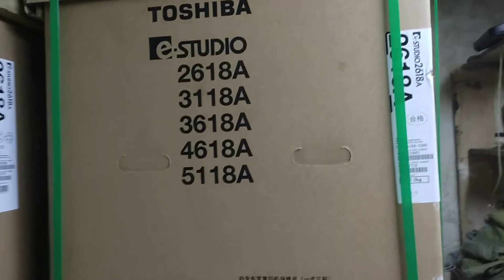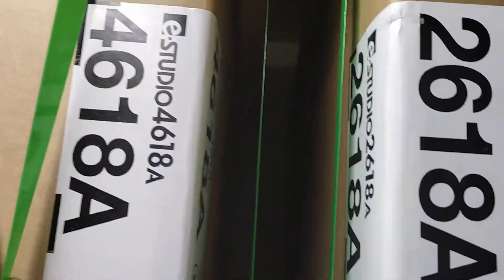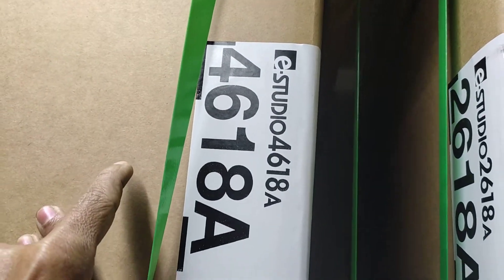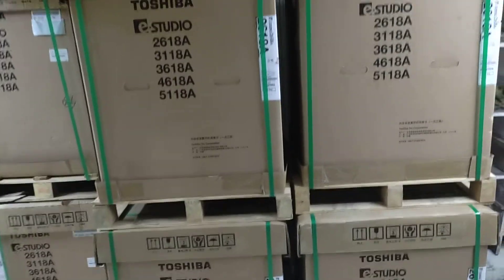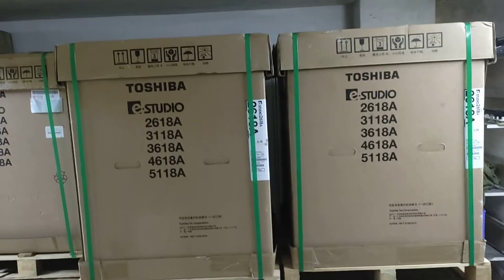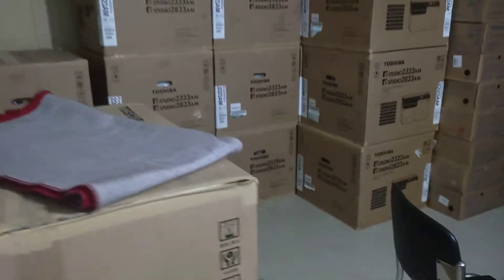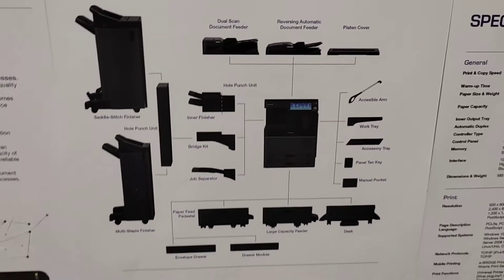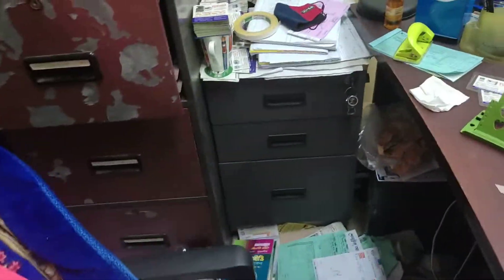Toshiba photocopier Service centre Dhaka New universal office equipment wholesale office 01757550875